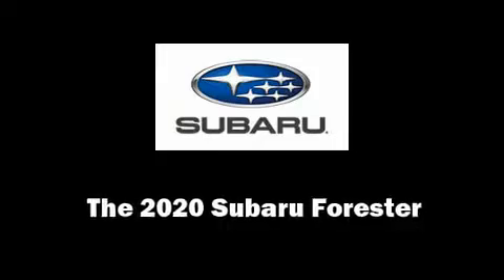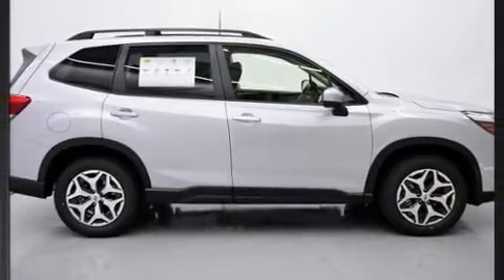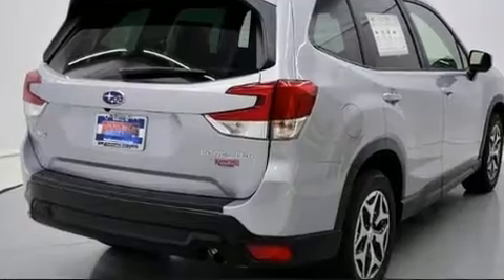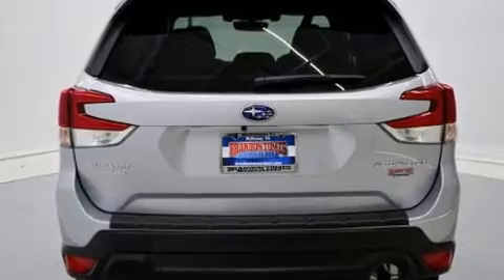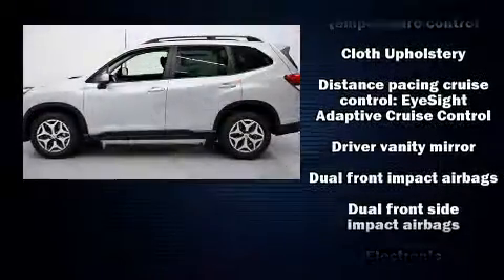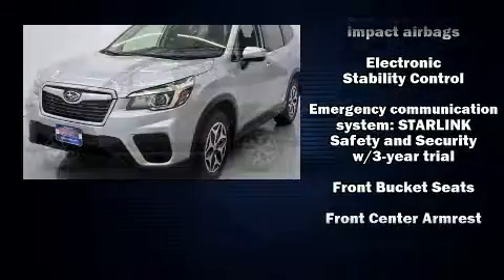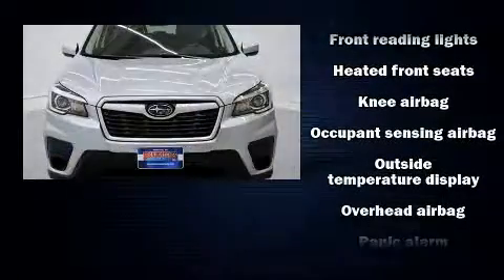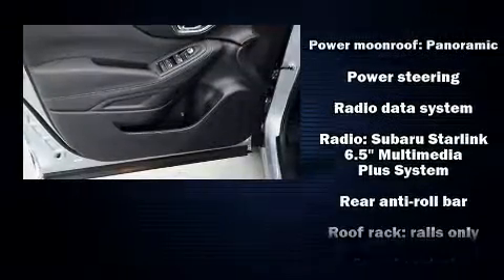2020 Subaru Forester Premium Premium in McKinney, TX 75070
Come test drive this 2020 Subaru Forester. Smooth gearshifts are achieved thanks to the 2.5 liter 4 cylinder engine, and for added security, dynamic Stability Control supplements the drivetrain. Top features include front bucket seats, a rear window wiper, adjustable headrests in all seating positions, a built-in garage door transmitter, heated seats, air conditioning, power moon roof, and much more. You and your passengers will enjoy the stereo system, which includes a CD player with MP3 capability, steering wheel mounted audio controls, and 6 well positioned speakers. Take assurance in side curtain airbags, providing head protection in the event of a severe collision. We know that you have high expectations, and we enjoy the challenge of meeting and exceeding them! Please don't hesitate to give us a call.